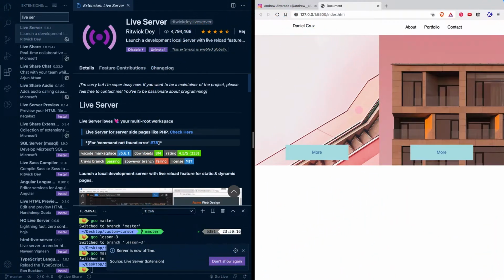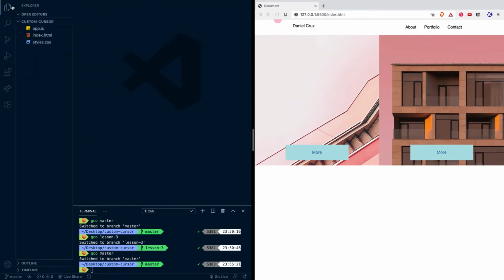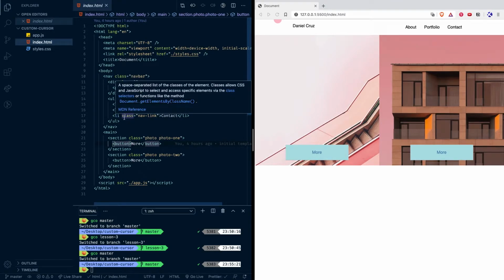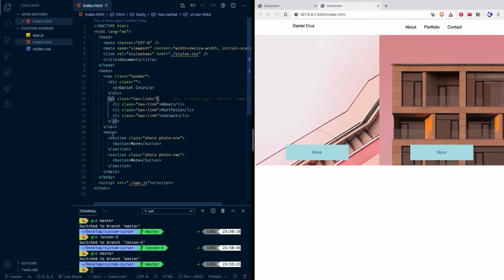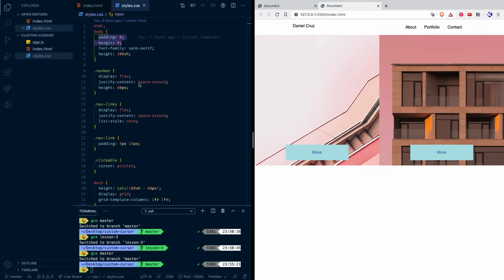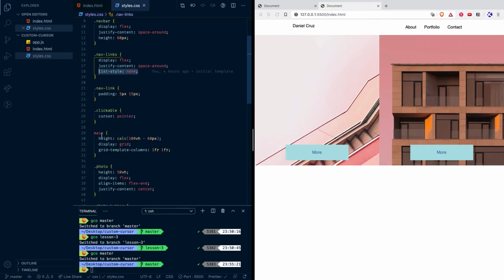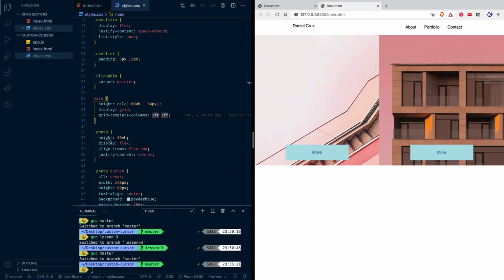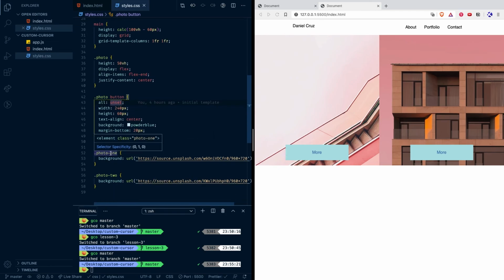Custom Cursor #1 - HTML & CSS overview